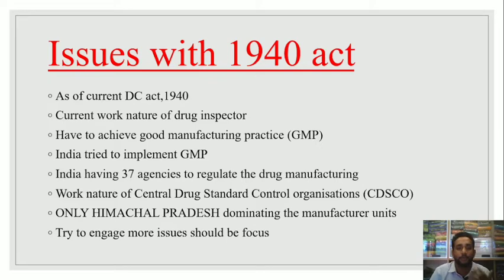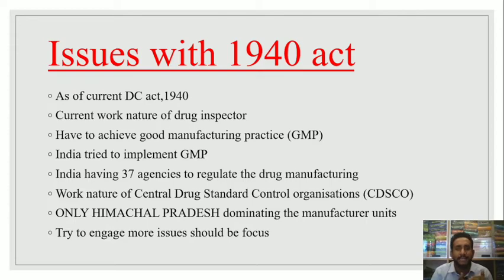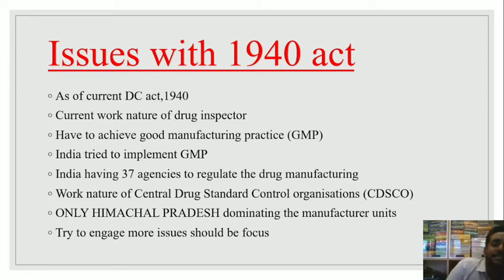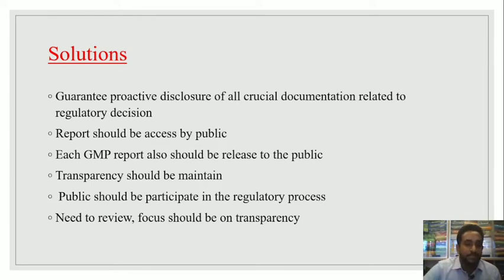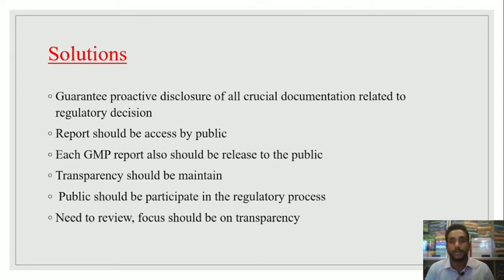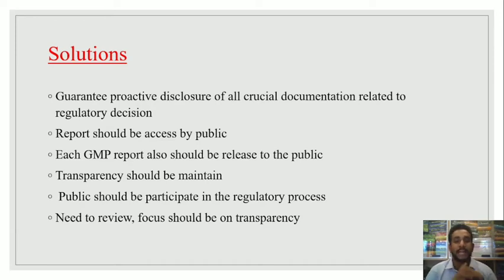Drug and cosmetic act 1940 | CURRENT AFFAIRS 2022 | polity| english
HERE I INCLUDE THE TAMIL VIDEO OF CURRENT AFFAIRS NEWS POLITY JUST LEARN THE IDEA OF THE CONCEPT TO GRASP SOME IDEAS OF DRUG NAD COSMETIC BILL